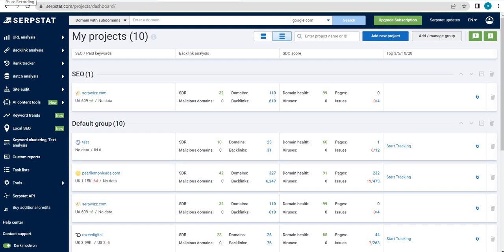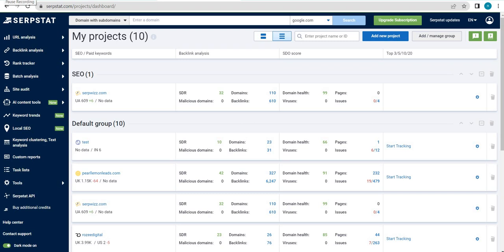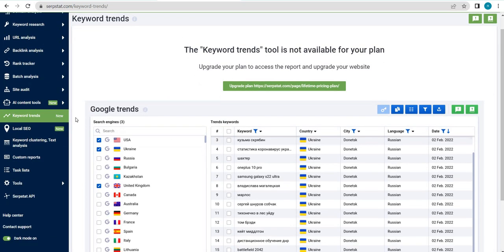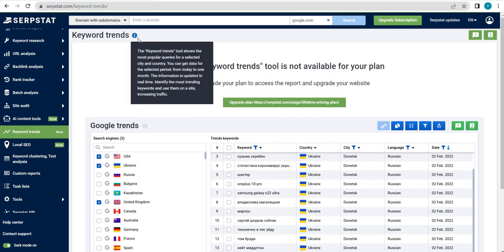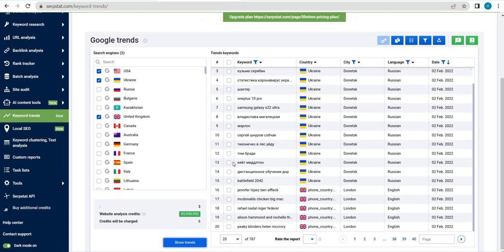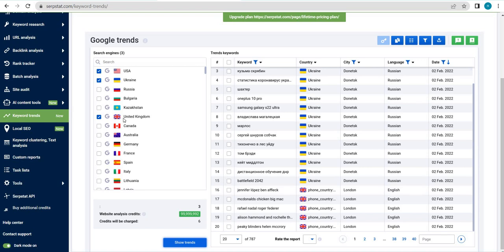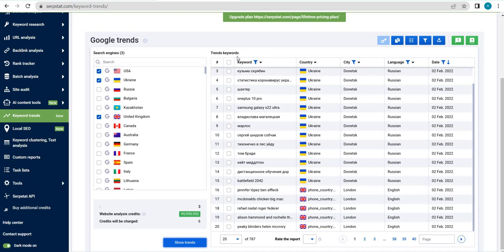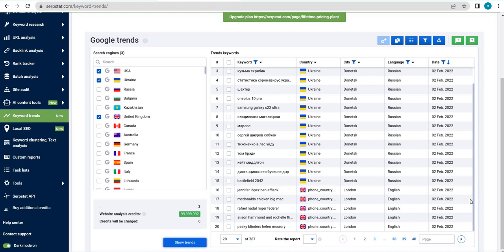Keyword Trends | Serpstat Tutorial